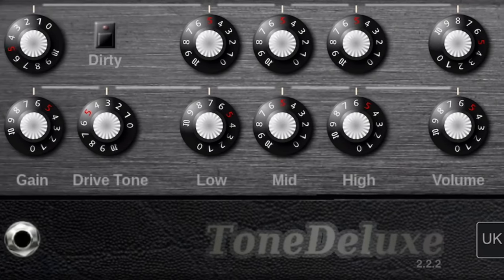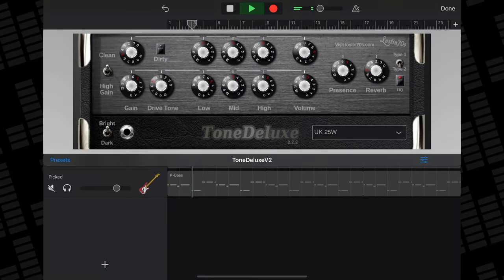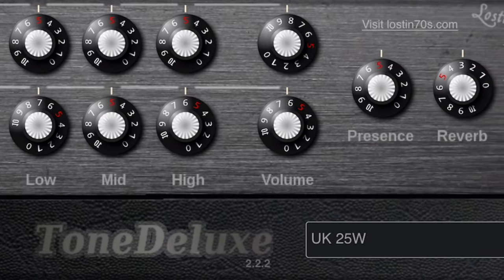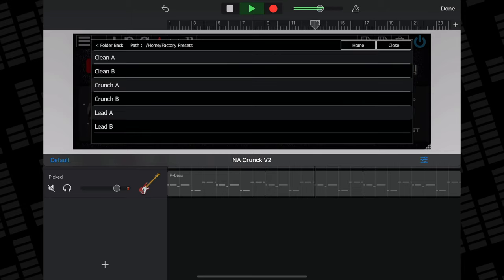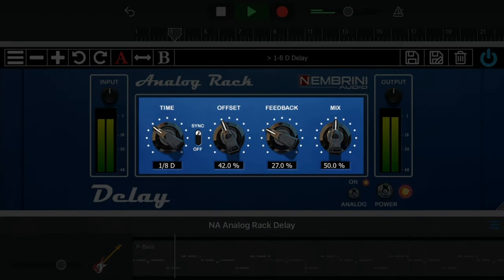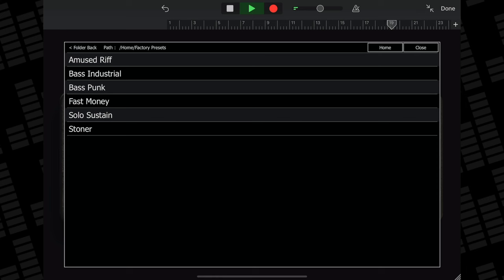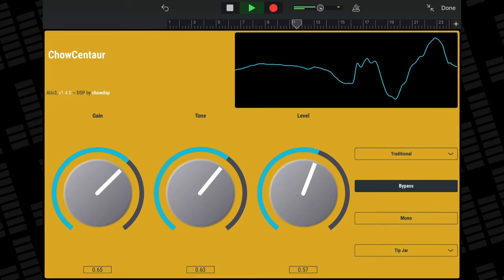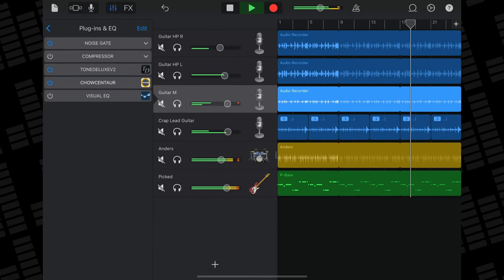5 Free Music Production Apps Every iPad/iPhone Guitarist Needs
5 Free Music Production Apps Every iPad/iPhone Guitarist Needs

GarageBand has loads of built in guitar tones that sound pretty good.
If you want to give your guitar sounds a more unique, less stock feel, you may want to broaden your sonic horizons with some third party amps and effects.

In this video I’ll take a look at five guitar focussed music production Apps that not only sound great, but are also 100% free!

———FREE GUIDES———

———GEAR———

———SOCIALS———